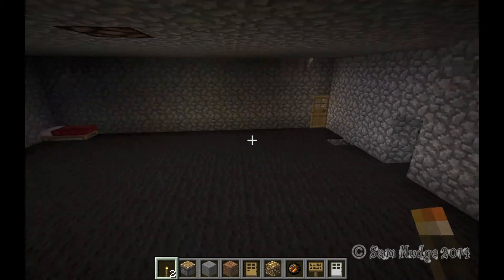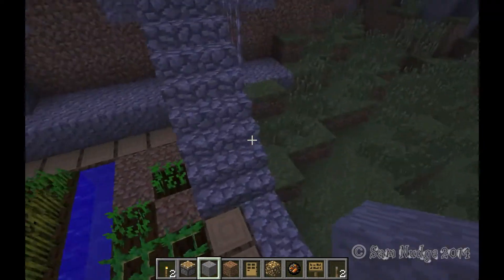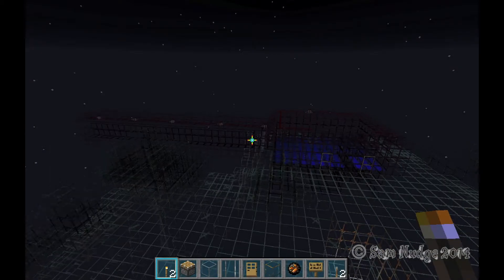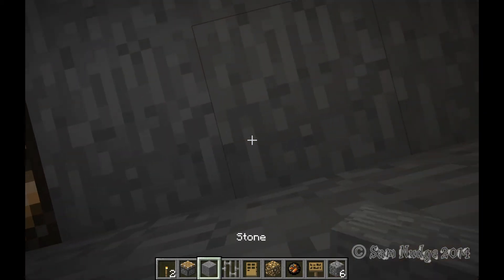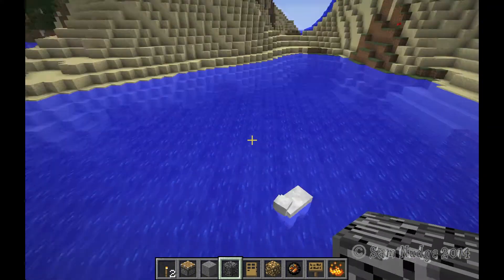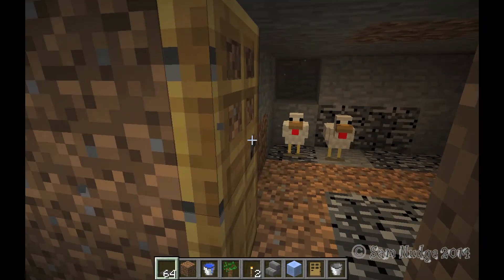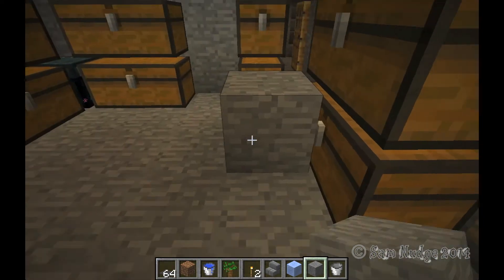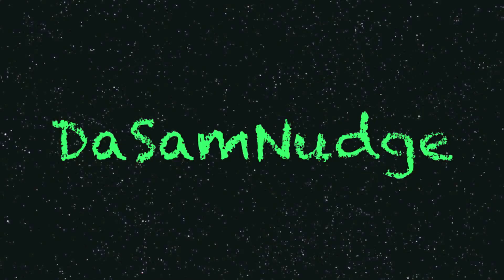NEW WORLD! Minecraft Creative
The original video of the screwed up world should be here sometime later this weekend.